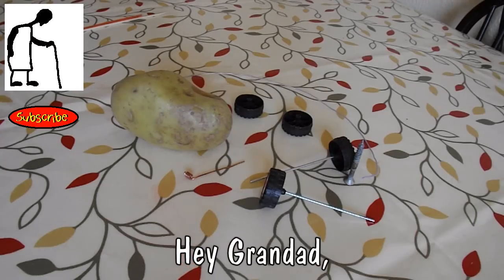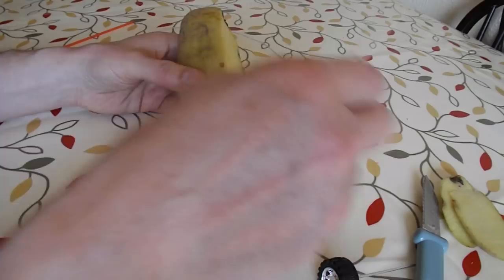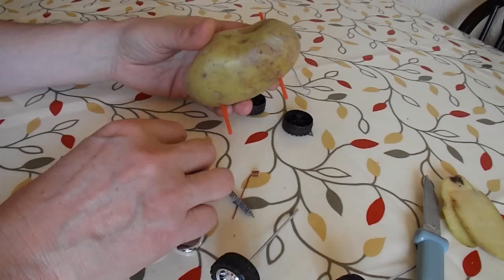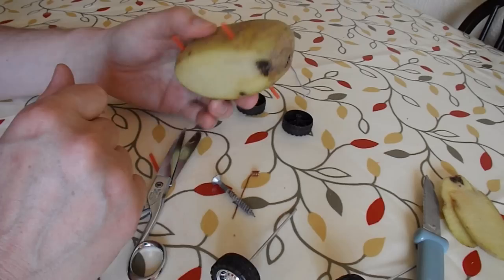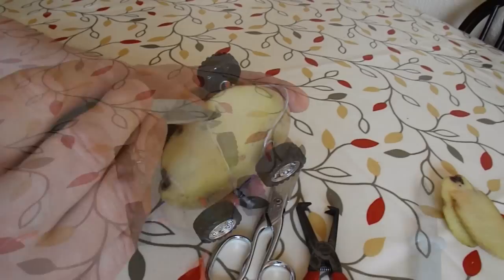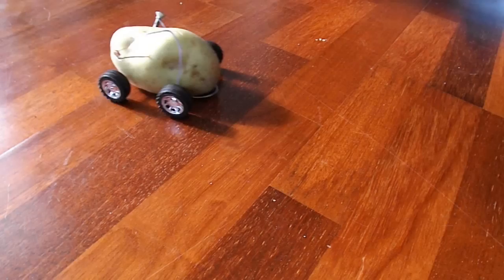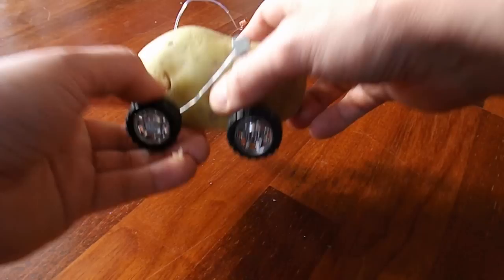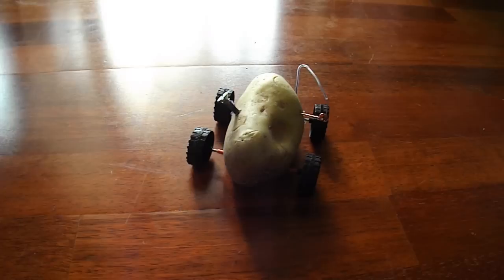Hey Grandad can you make a potato powered car? Yes, today only (APRIL FOOL)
It's the first day of the forth month and I am going to make a potato powered toy car. Many people are suggesting improvements to make this car work. This was an April Fool joke. That is why it says "Today only" and the video description states it is the first day of the forth month (April 1st). The title actually says "APRIL FOOL" at the end but that is not displayed on many screens if they are not wide enough. It does not really work with potato power, I cheated.

This video explains the mechanics of how it works. It is all to do with the date.